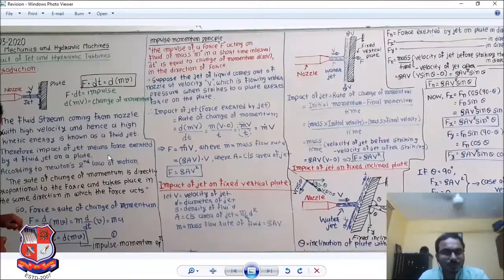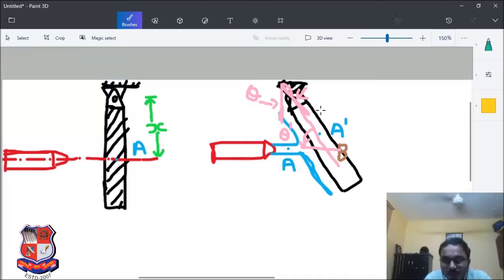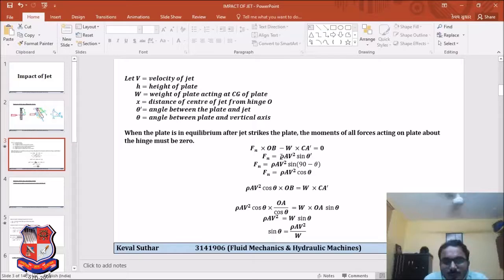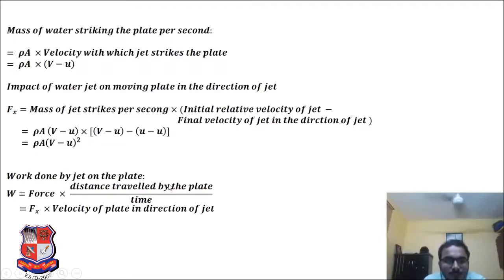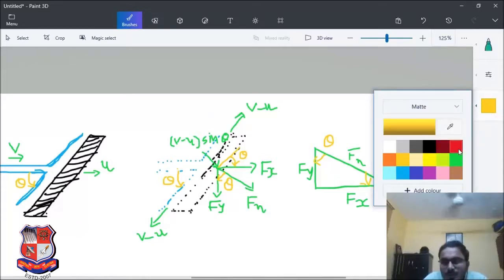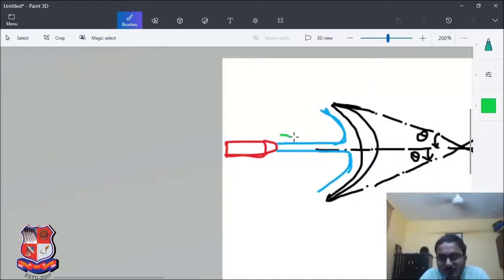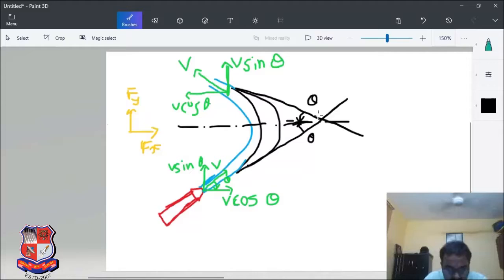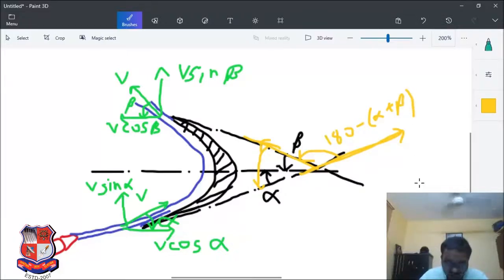GTU_BE_MECHANICAL ENGINEERING_3141906_Fluid Mechanics and Hydraulics Machines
Subject : 3141906  -  Fluid Mechanics and Hydraulics Machines (Sem-4)
Created By : Keval Suthar [Assistant Professor] | 15 May 2020 | 639 MB
College : 108 - AMIRAJ COLLEGE OF ENGINEERING & TECHNOLOGY
Topic : Impact of Jet and Hydraulic Turbines Part 2 Impact of Jet on Hinged plate Impact of Jet on Mo